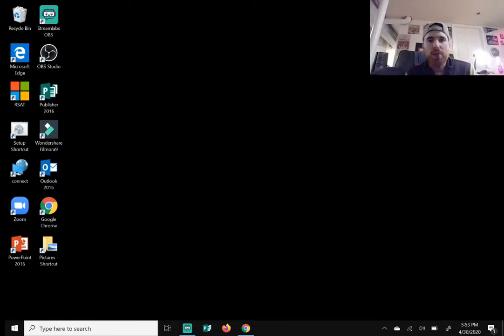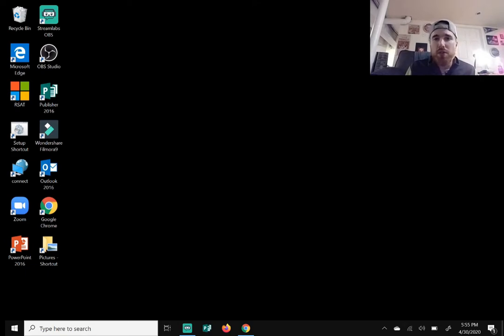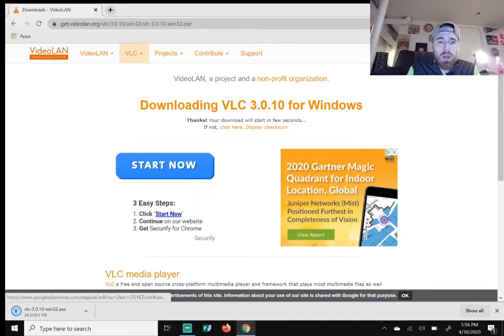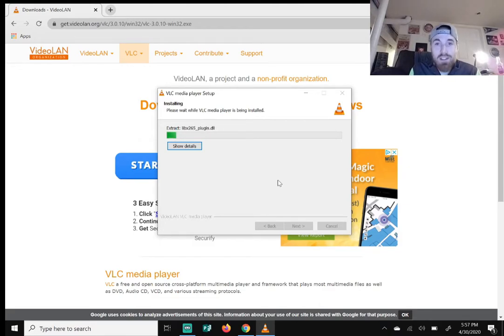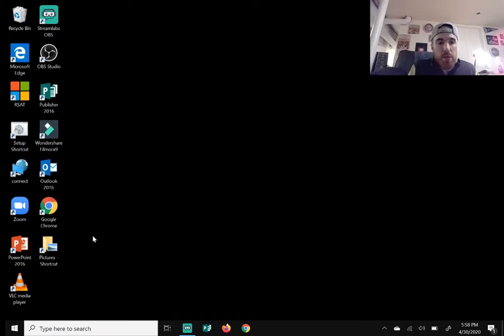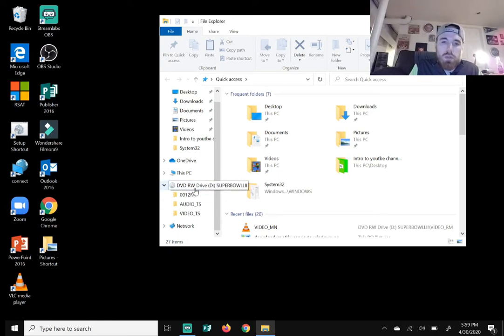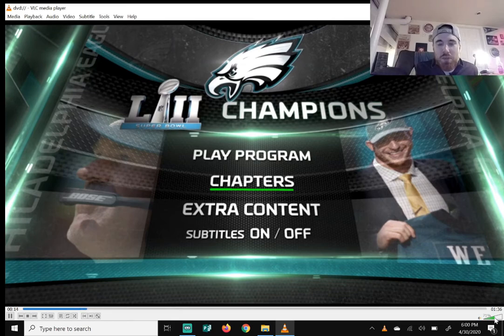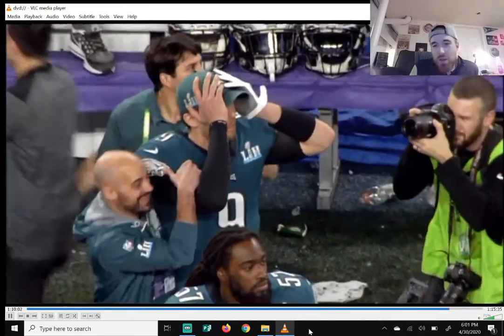How to Play DVDs on Windows 10 for free!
Hello!
In today's video, I will be going over how to play a DVD on your windows 10 computer, with VLC media player.